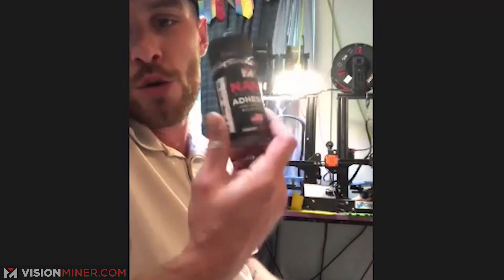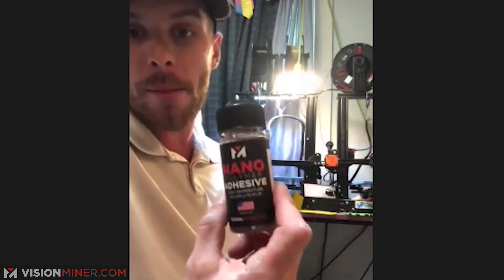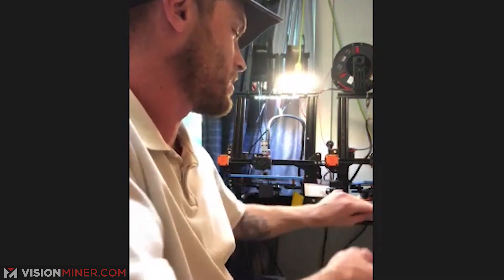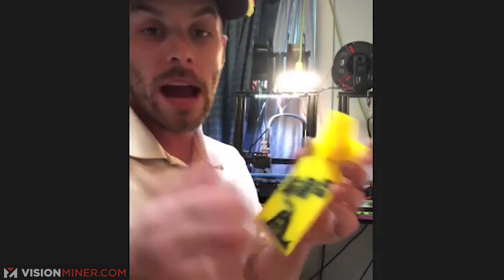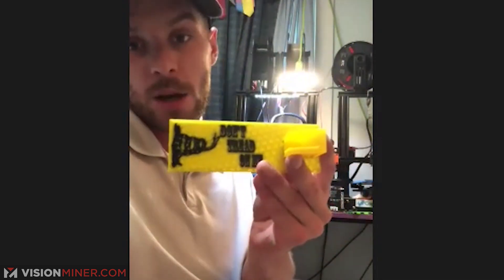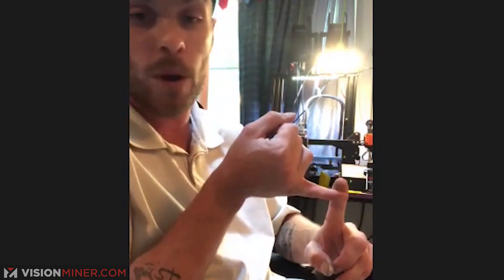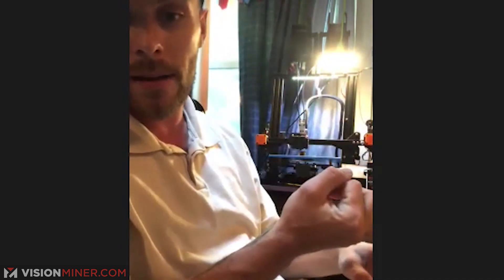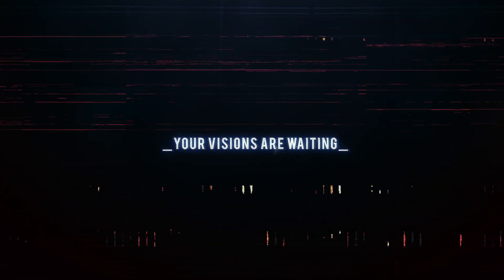Nano Polymer Adhesive Testimonial - "Its a CHEAT CODE for Production 3D Printing" - Review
If you’ve got a deadline and no time, Nano Polymer Adhesive will save your 3D printing

If you’re bed isn’t 100% level, your prints will fail. However there are things you can use like use Nano Polymer Adhesive to get your prints to work even if it’s not level. When you’ve got a tight deadline and limited time, Nano Adhesive will save you.